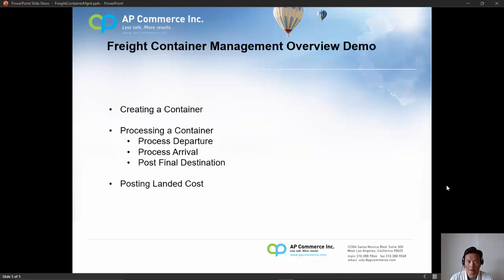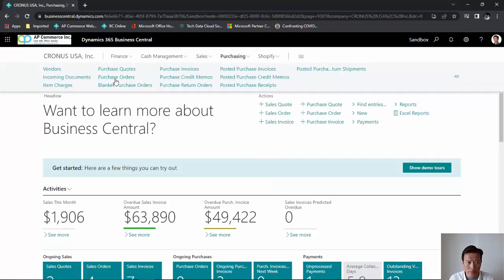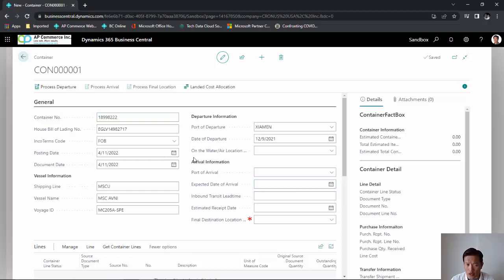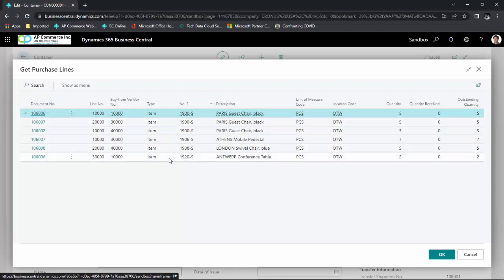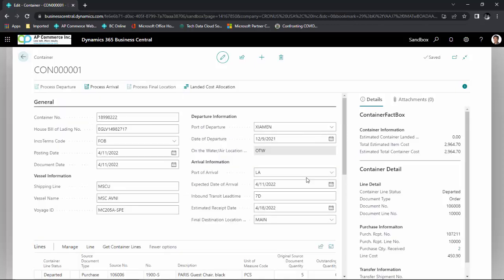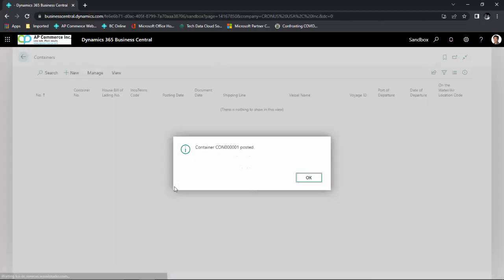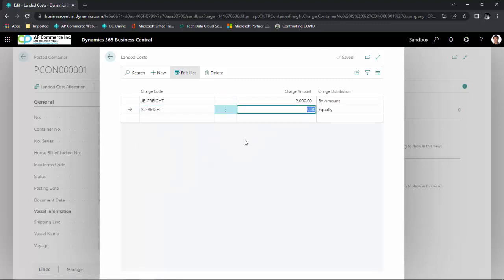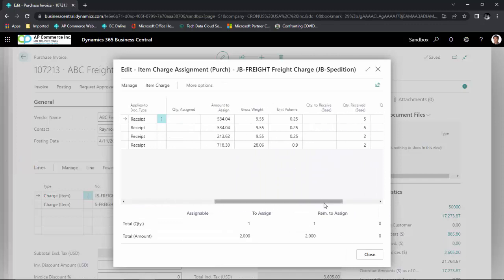Freight Container Management Demo. Video 2 of 2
The Freight Container management app to manage your inbound container for Dynamics 365 Business Central. Video 2/2

Additional Information on the Freight Container Management app on AppSource for Dynamics 365 Business Central: